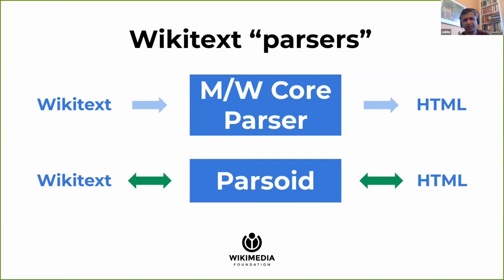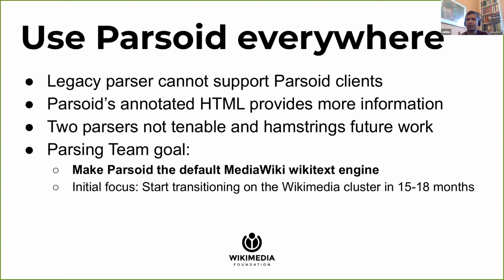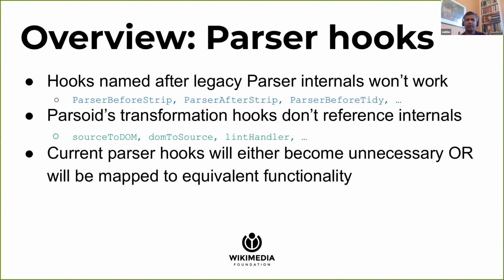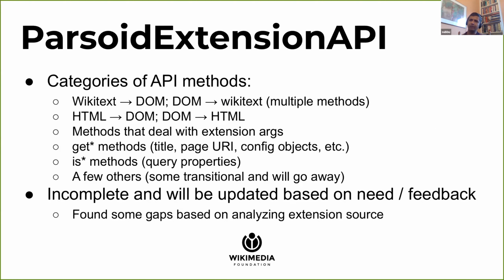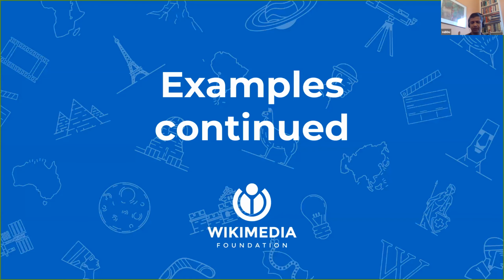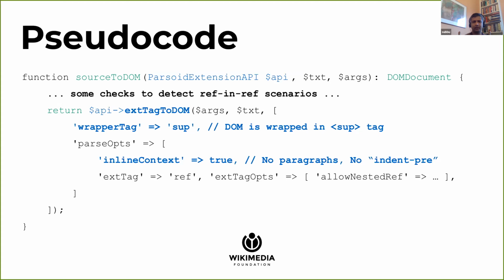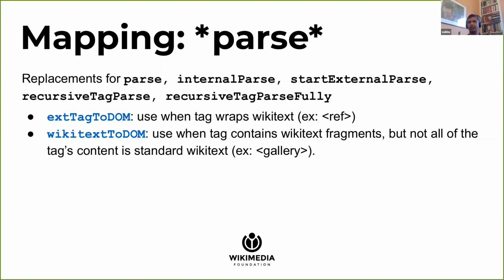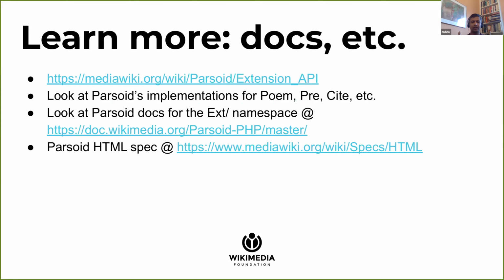An early look at an Extension API for Parsoid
Subramanya Sastry, Wikimedia Foundation
EMWCon Spring 2020